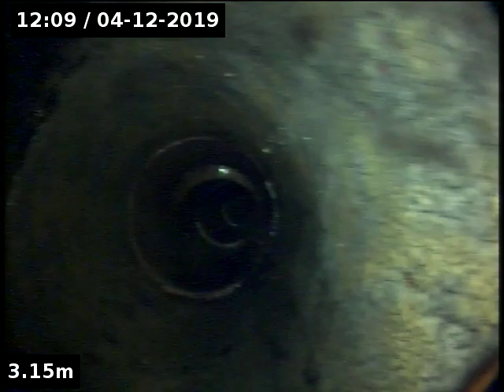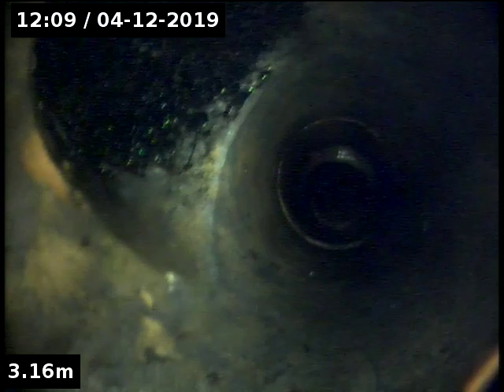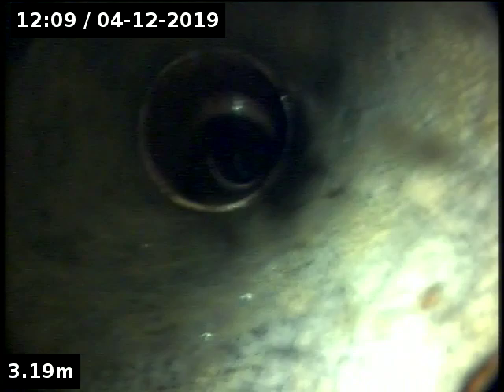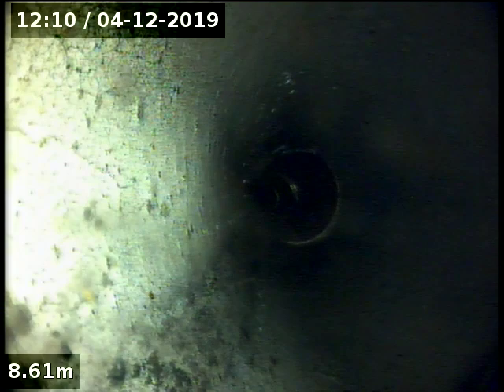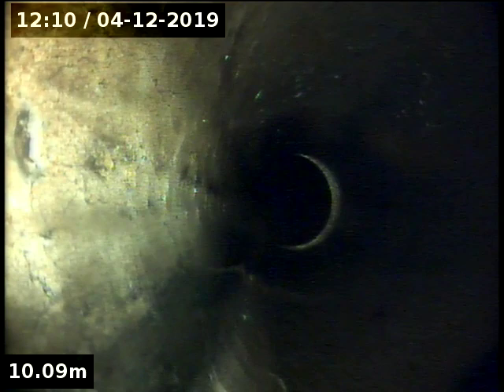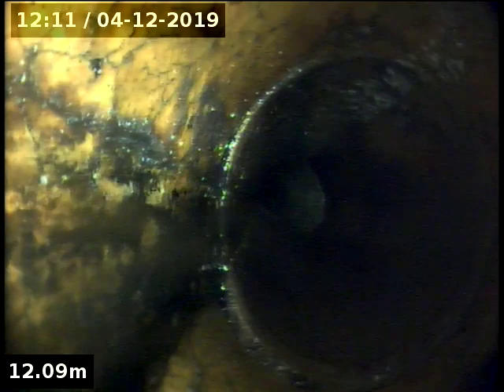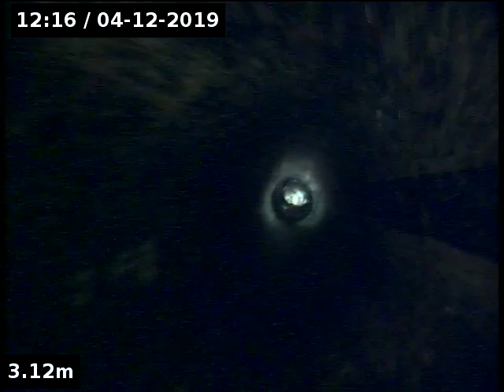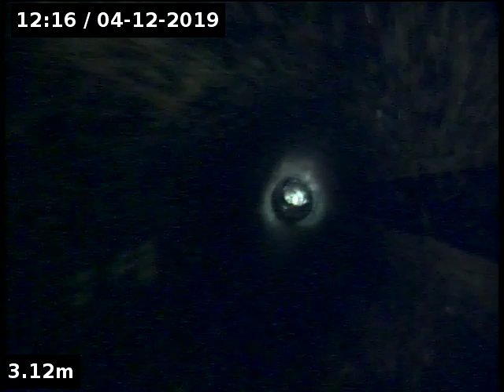Blockage King 9 Dunsterville St Sandy 2019 12 04 12 09 30